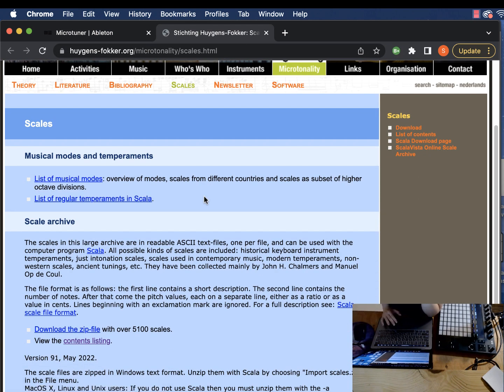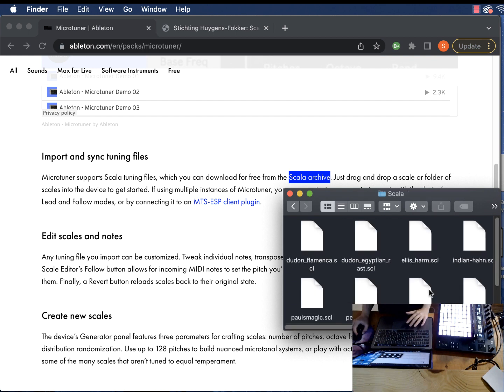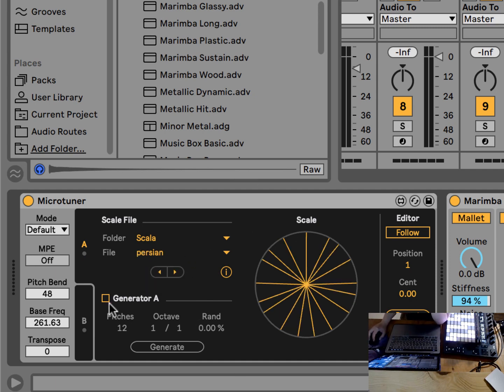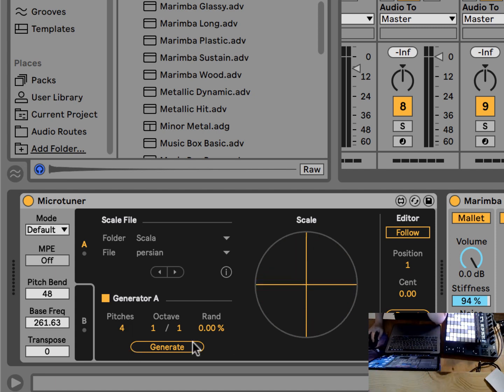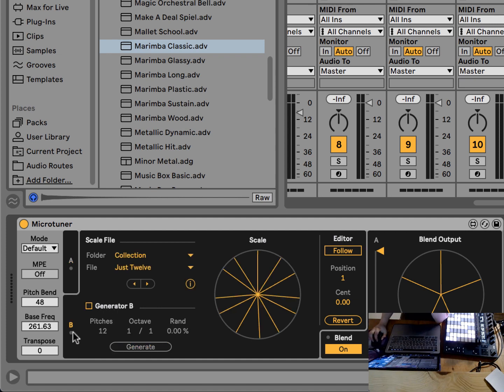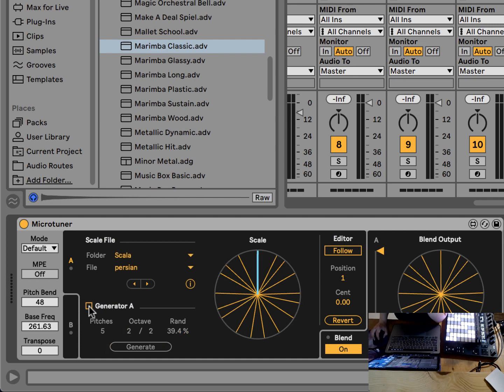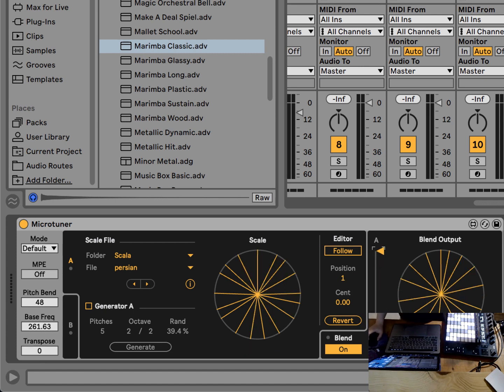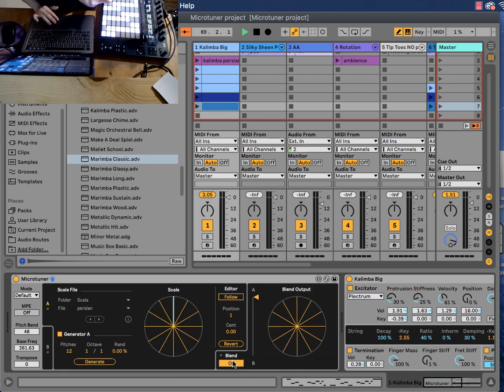Compose in Any Scale with Microtuner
This device will let you use and even generate your own microtonal scales!
Microtuner is a free Max for Live device that can be downloaded and used with Ableton Live 11.1(or higher) Standard or Suite